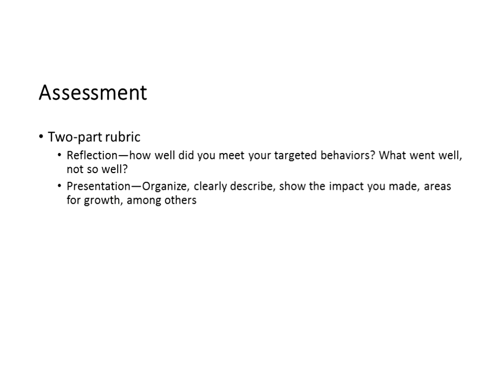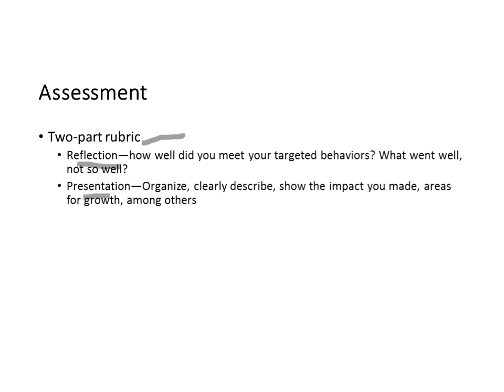2015 01 15 0804 M 8450F886D830CEBE6D21B62F6BD69F Movie 1024x Source